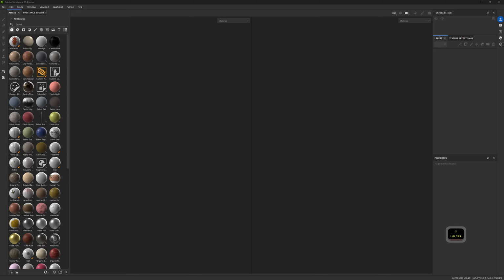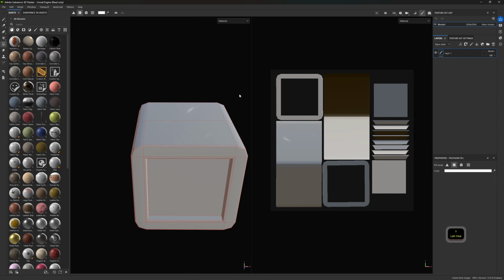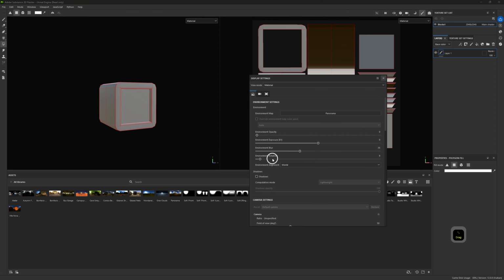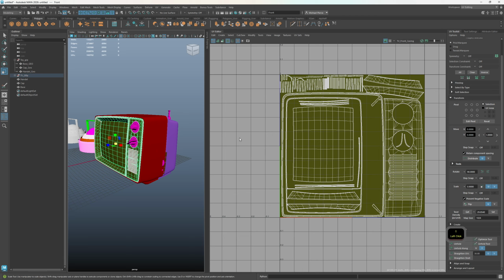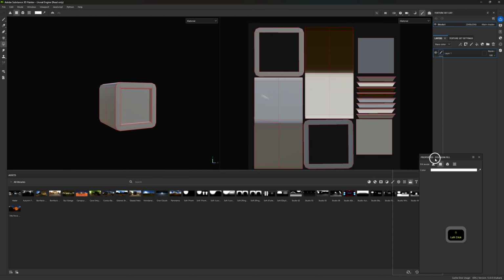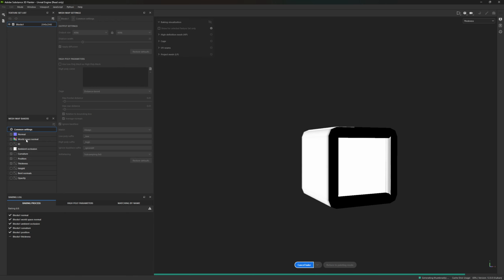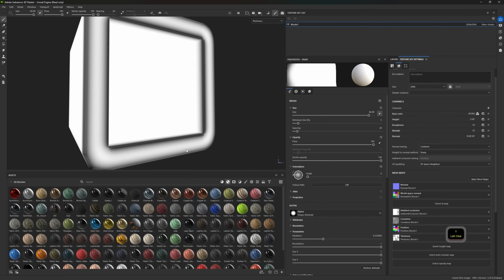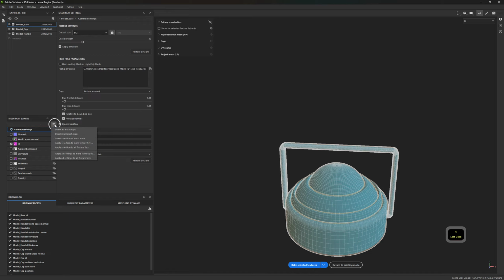Intro to Substance 3D Painter | Texture a Toy Block Step-by-Step (Part 1 of 3 Beginner Tutorial)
Welcome to this beginner tutorial for Adobe Substance 3D Painter.

In this lesson you will learn the basics of the Substance Painter interface and how to apply textures to a simple toy block model. This project is perfect for students who are new to texture painting and want to understand how materials, layers, and smart masks work inside the software.

This tutorial follows the workflow and lessons found in the textbook:

Realistic Asset Creation with Adobe Substance 3D
by Zeeshan Jawed Shah

The book provides a deeper look at professional game asset texturing techniques and serves as a great companion resource for students learning Substance Painter.

Project Files

You can follow along step-by-step using the same model.

By the end of this tutorial you will understand:

• How the Substance 3D Painter interface works
• How to import a 3D model
• How texture sets and layers work
• How to apply materials and smart masks
• How to add edge wear and dirt details
• How to export textures for game engines like Unreal Engine or Unity

This tutorial is designed for game art students, beginner 3D artists, and anyone learning the modern game asset workflow.

More Game Development Tutorials

• Unreal Engine
• Autodesk Maya
• 3ds Max
• Substance Painter
• Game Asset Creation
• Game Development Workflows